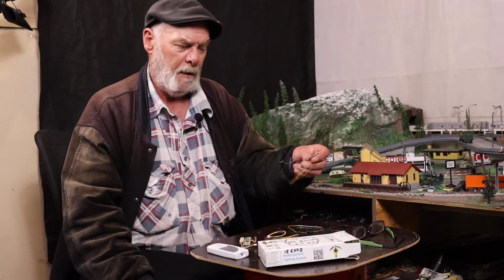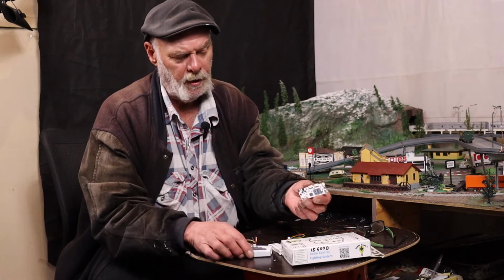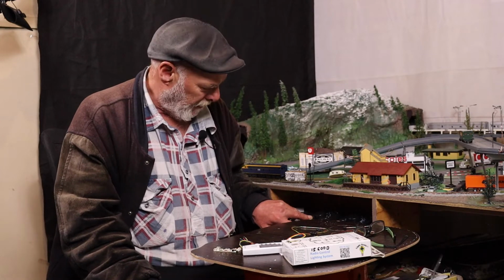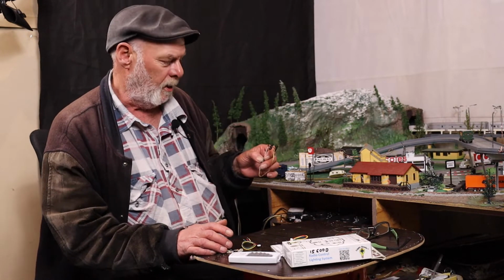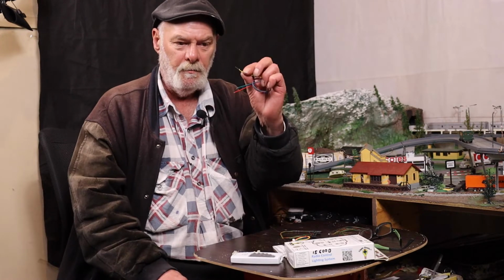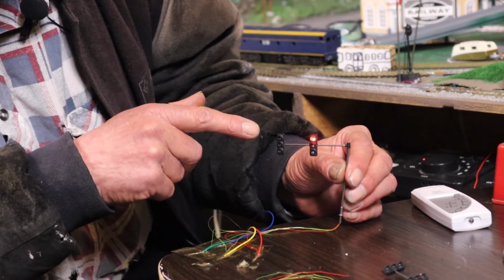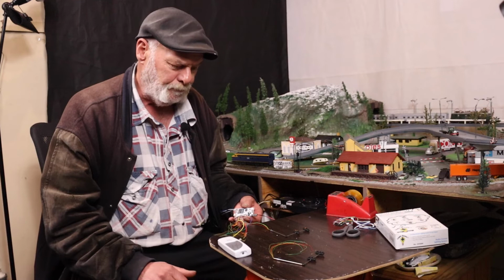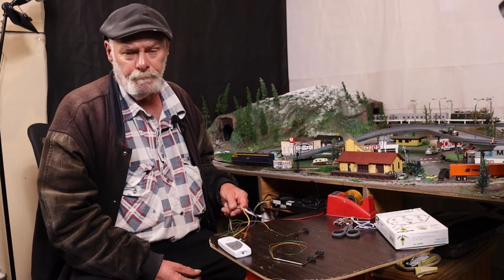Raised Rails: A Model Railway-Episode 13 Wiring Traffic Lights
Welcome To Another Episode Of Raised Rails, In This Episode Craig Will Be Talking About Wiring The Traffic Lights, Sorry The Audio Issue Towards The End, The Light Genie Interfered With Our Microphone And We Didnt Realise Until It Was Been Edited